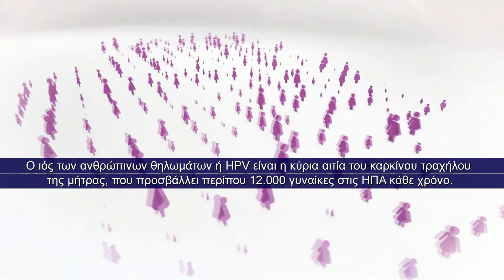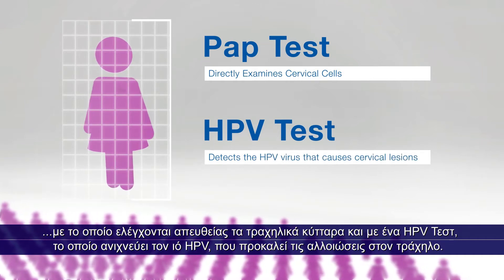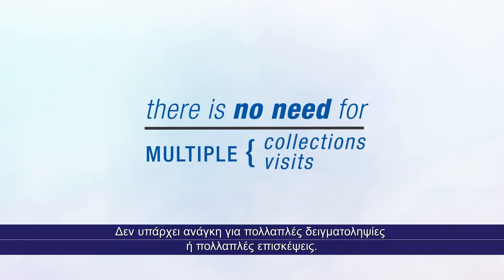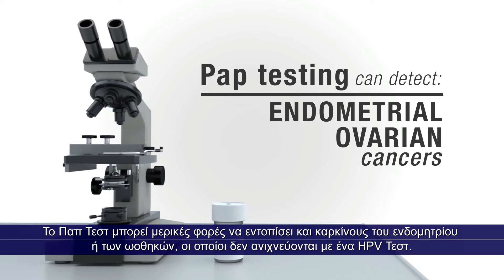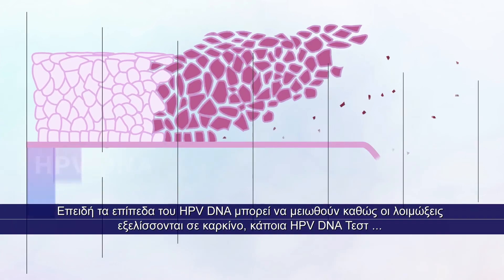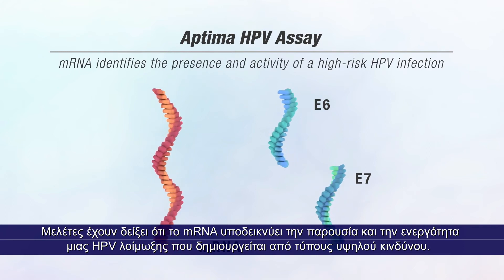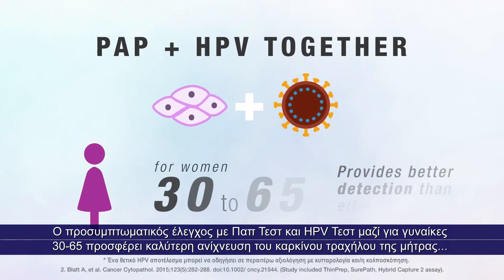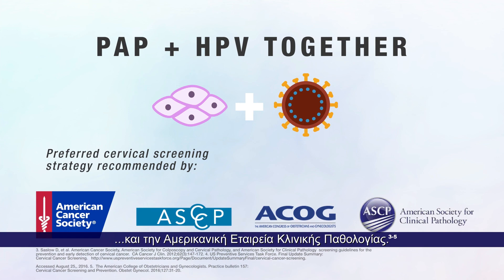Benefits Aptima HPV + ThinPrep together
Η αξία του Co-testing (Thin Prep + Aptima HPV) στην εκτίμηση κινδύνου για εμφάνιση προκαρκινικών αλλοιώσεων στον τράχηλο της μήτρας ή καρκίνου